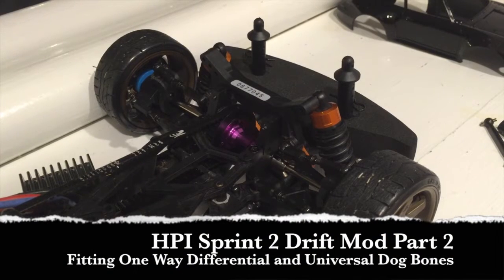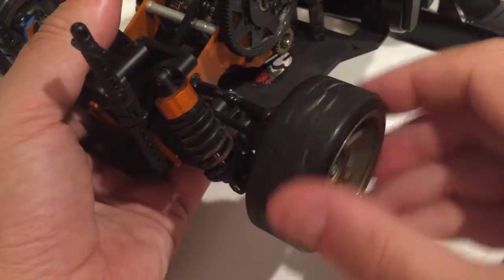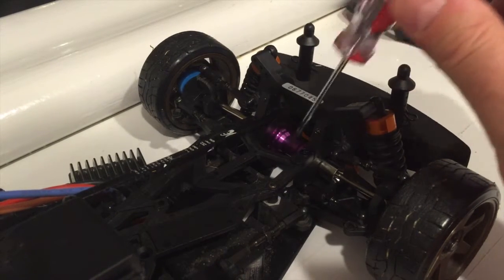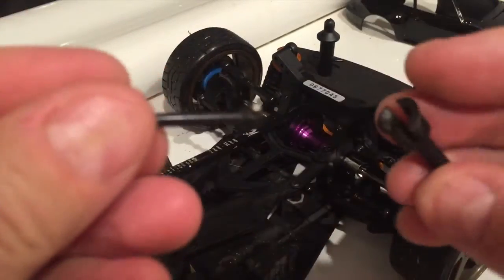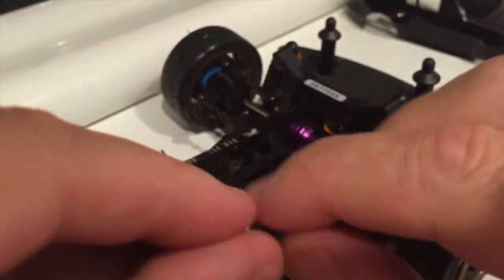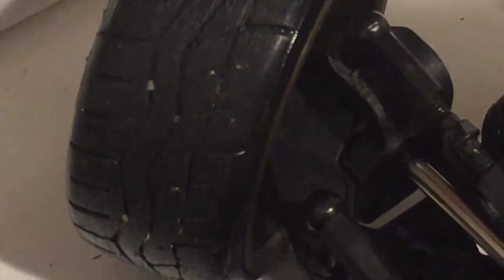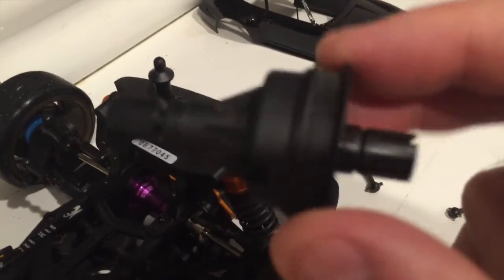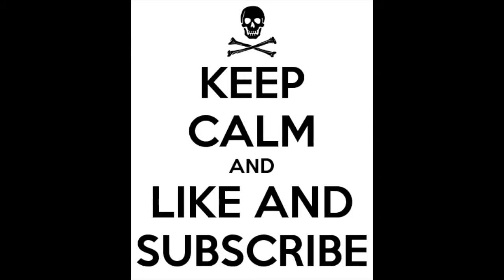HPI Sprint 2 Drift Mods Part 2 ❤ Fitting One Way Front Differential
25KG Metal Geared Waterproof Servo
1/5 Size Servo

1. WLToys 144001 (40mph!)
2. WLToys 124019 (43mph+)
3. Q902

Advice on Fitting one way front differential to HPI Sprint 2 Drift SUBSCRIBE & HIT THE BELL Get the 6ch Radio Transmitter & Receiver We Now Use It's got a built in Gyro, ABS Braking, and a 500M Range For Under $30!
I also fitted HPI universal dog bones at the same time in order to be able to modify the steering arms to increase drift angle. Next mod is to lock the rear diff.